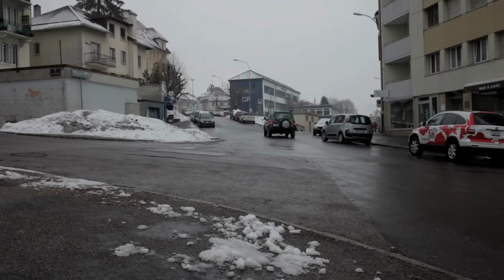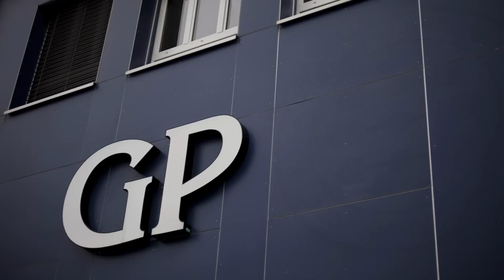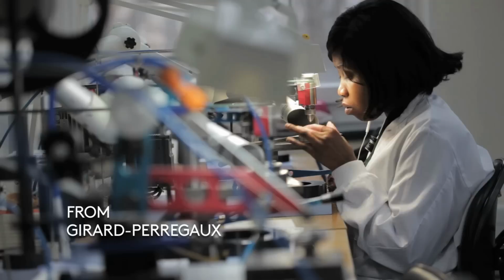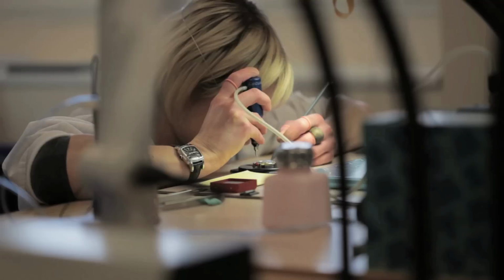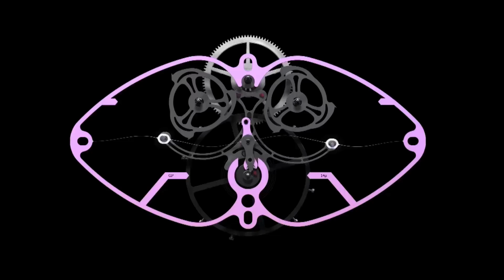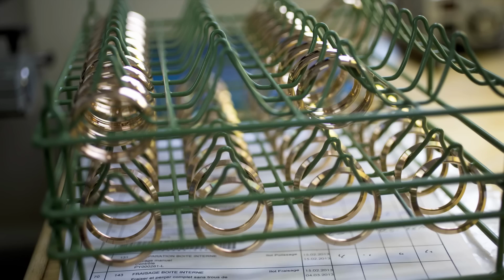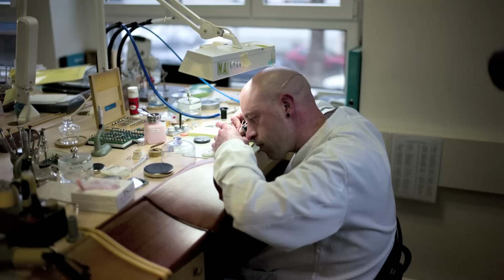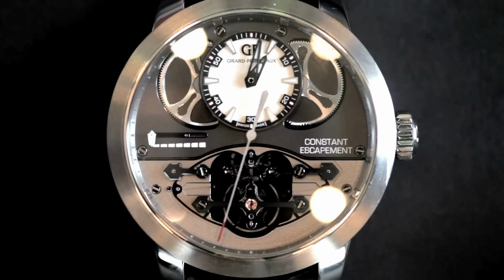The Girard-Perregaux Constant (Force) Escapement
In late March, 2013, Girard-Perregaux presented what is the first commercially viable constant force escapement in the hills above Zurich, Switzerland. HODINKEE was there to capture it all.